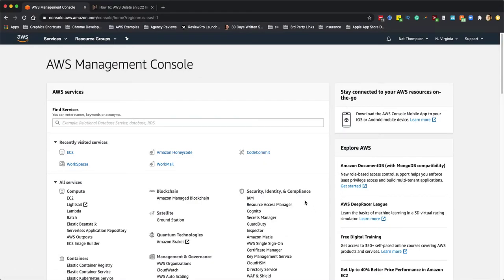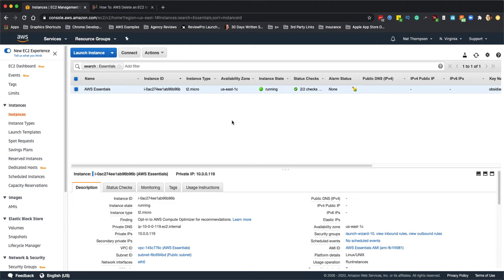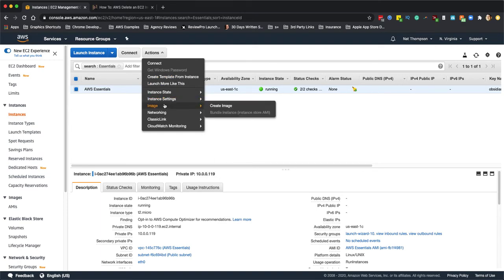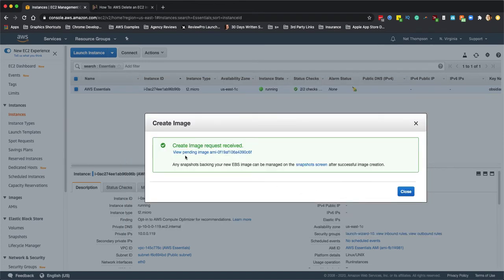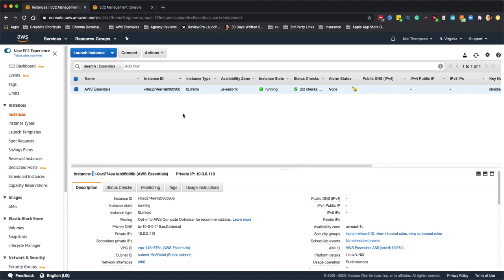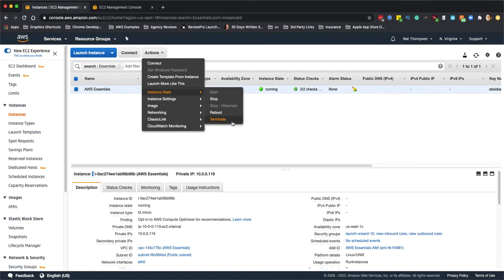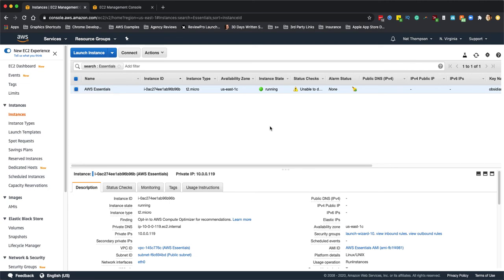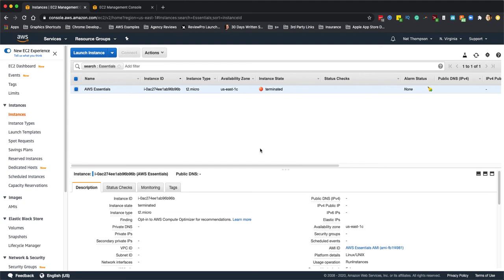I Deleted an EC2 Instance in Seconds and You Can Too!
Master AWS Cloud with My Comprehensive Course!

Are you ready to take your AWS skills to the next level? I've put together an in-depth AWS Cloud course that walks you through everything from the fundamentals to advanced techniques, giving you the confidence to work with Amazon Web Services like a pro.

What You'll Learn:
✔️ Step-by-step guidance on core AWS services
✔️ Hands-on labs and real-world projects
✔️ Best practices and expert insights

Don't miss this opportunity to advance your career. Download the course now and start building your AWS expertise today!

to stay updated with my latest tutorials and insights.